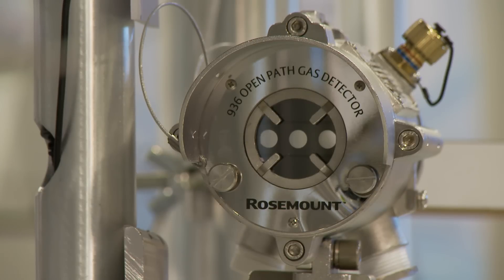Protecting Personnel with Open Path Toxic Gas Detection | Rosemount Analytical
Learn how Open Path Toxic Gas Detection can protect personnel in the environment.